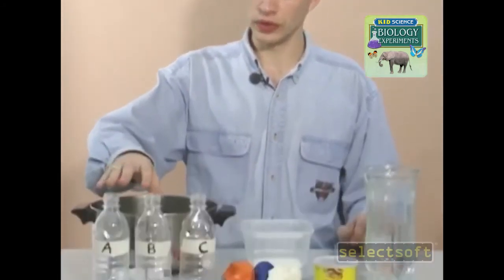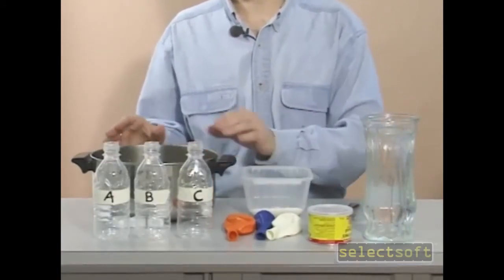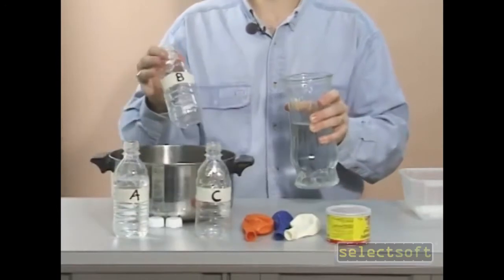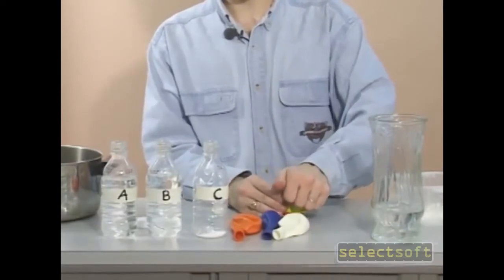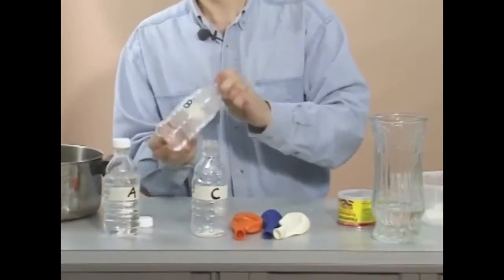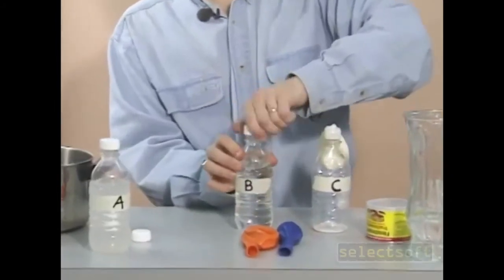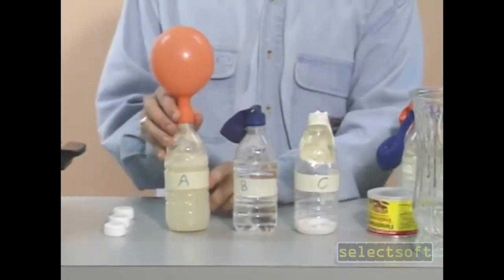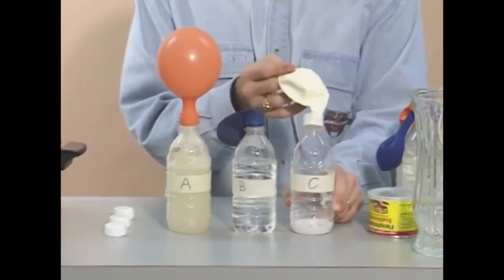Kid Science Biology Experiments Mobile Game Trailer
Kid Science Biology Experiments Mobile Game Trailer, published by Selectsoft Games.
Today, learn how sugar and yeast ferments ! A Funn Filled Experiments Game for Kids !

The fascinating world of biology is yours to discover with Kid Science: Biology Experiments. Learn about the ways plants and insects grow, adapt, heal and reproduce in a variety of environments. Then experience the thrill of performing fun and interesting science experiments in your own kitchen.

Read along with the text as you watch the videos, then take a fun quiz to find out what you've learned! The innovative videobook format is intuitive to use and lets you quickly navigate with the swipe of a finger.

Features:
• Fun activities help kids learn about the world of plants and insects
• Perform amazing science experiments with ordinary household materials
• Discover how to look for starch or grow a bean sprout
• Includes fascinating facts about photosynthesis, fermentation, and more!